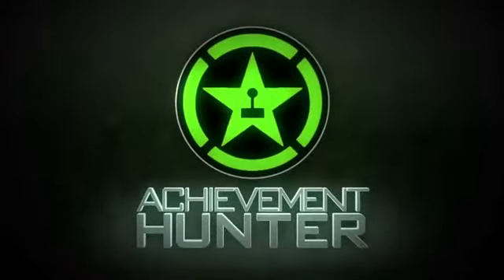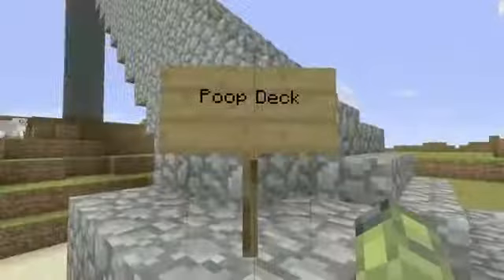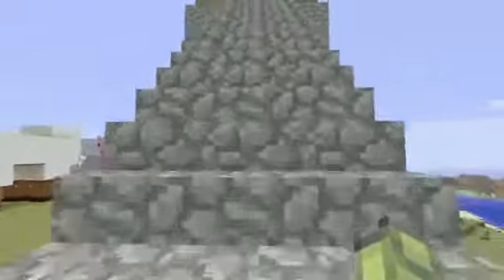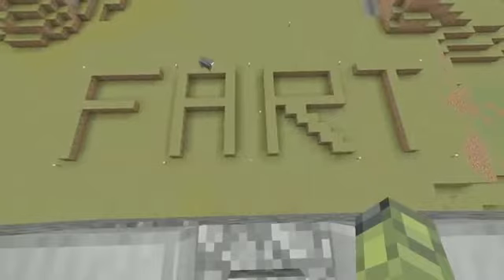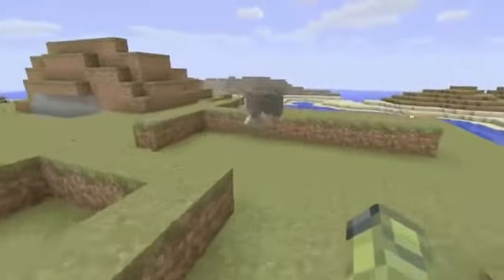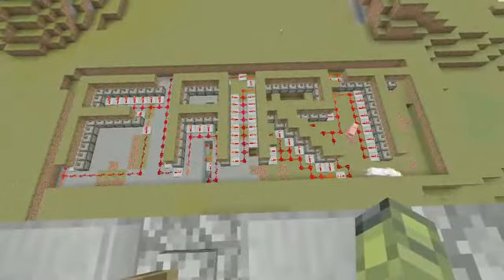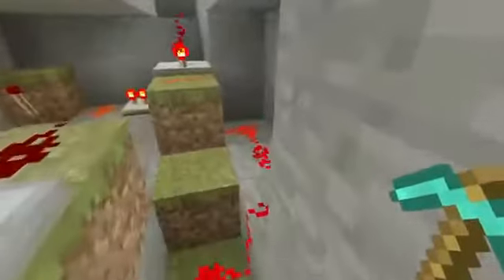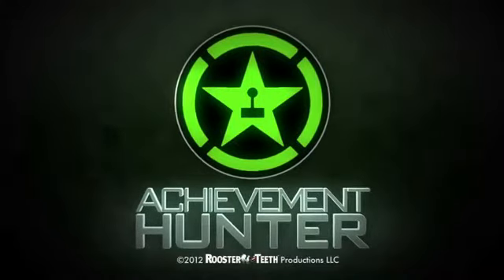Things to do in Minecraft Pull My Lever